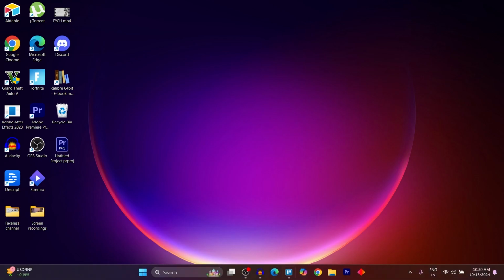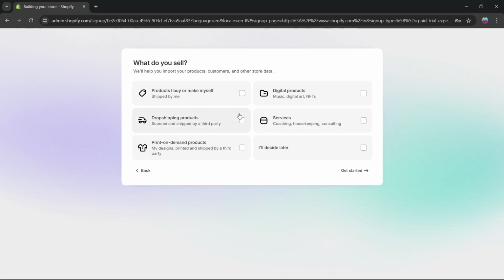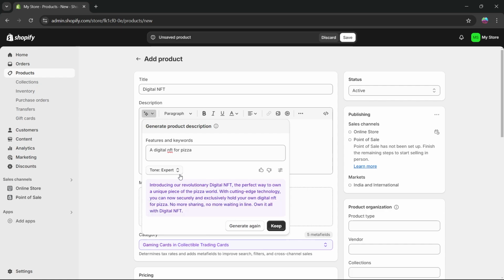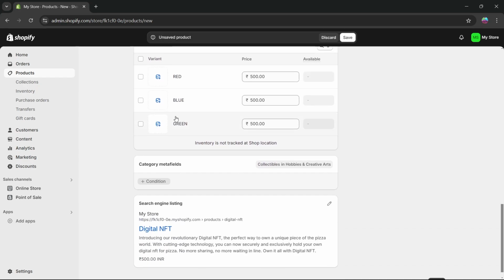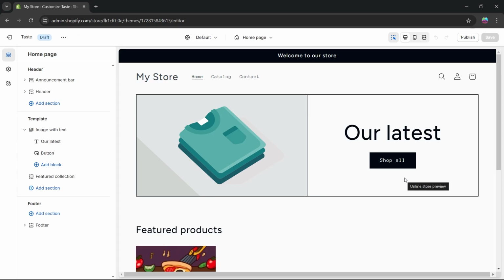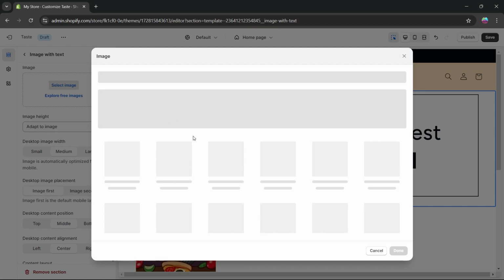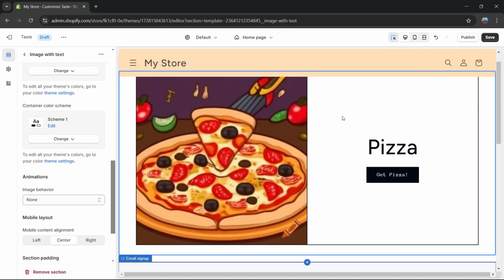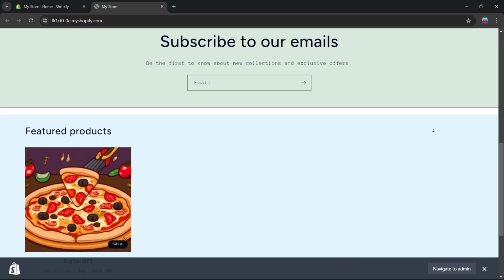How to Create Shopify Store (in 10 minutes!)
How to Create Shopify Store
In this video, we’ll show you how to create a Shopify store step-by-step. We’ll guide you through signing up for an account, selecting a theme, adding products, and setting up payment and shipping options. Follow along to easily launch your own Shopify store and start selling online!